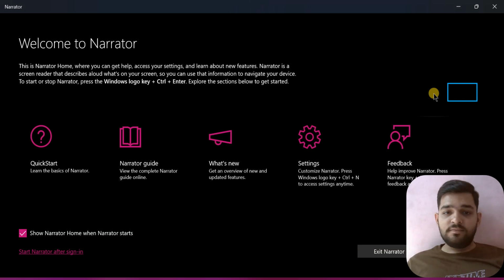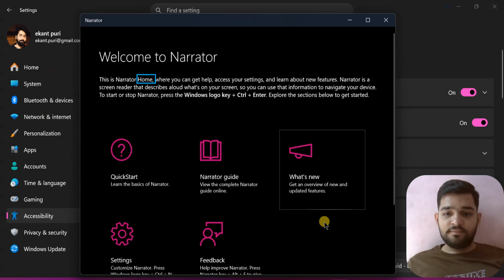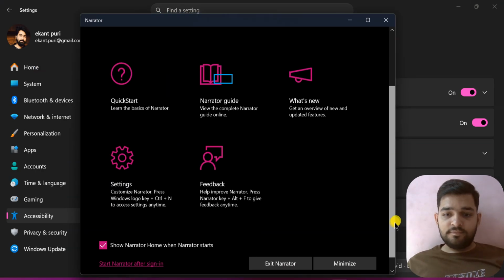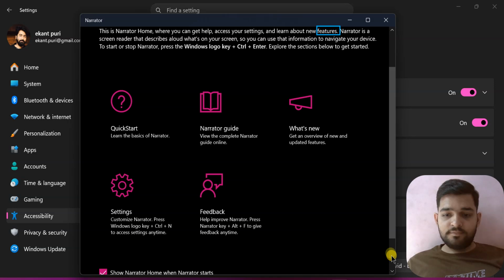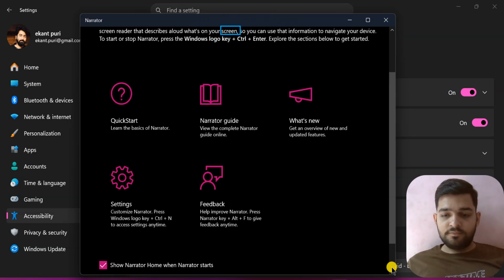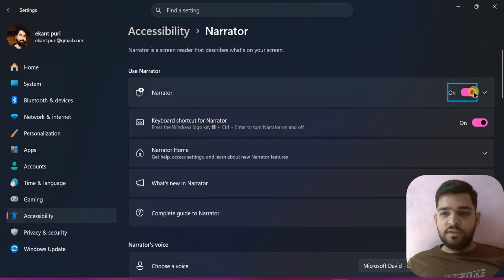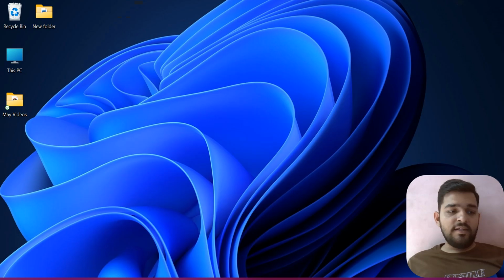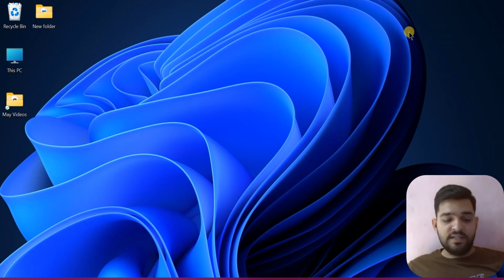How to Turn Off Narrator in Windows 11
Learn how to turn off Narrator in Windows 11 with this easy step-by-step tutorial. Narrator is Microsoft’s built-in screen reader feature that reads text, buttons, menus, and notifications aloud. While it can be useful for accessibility, many users accidentally enable it using a keyboard shortcut and want to disable it quickly.

In this video, I’ll show you multiple ways to turn off Narrator in Windows 11, including the fastest keyboard shortcut method and the settings method. You’ll also learn how to stop Narrator from automatically starting when your computer turns on, so it doesn’t keep coming back after restarting your PC.

FOLLOW ME